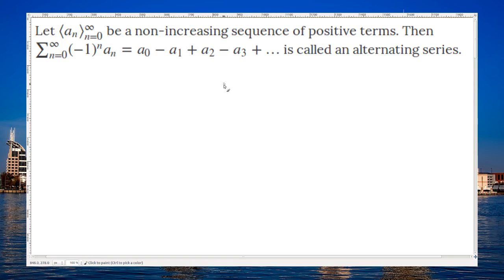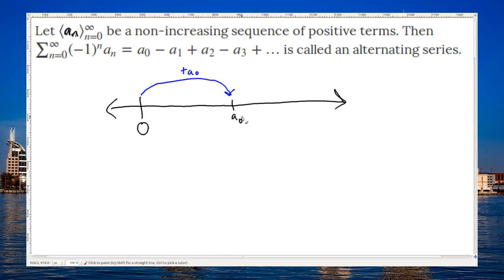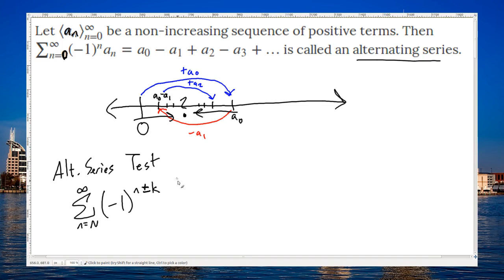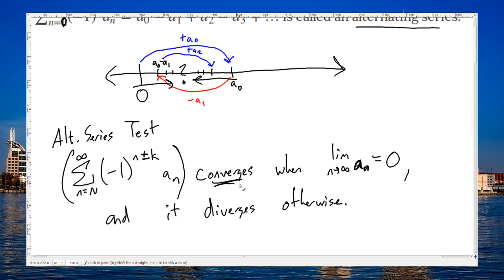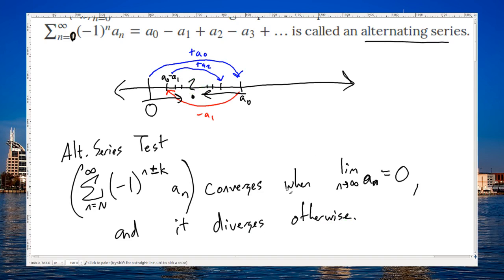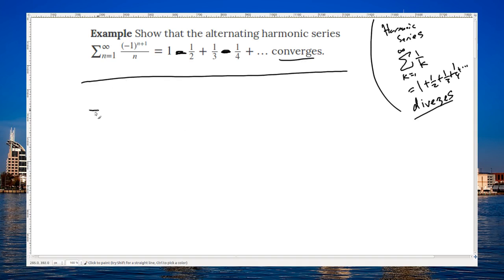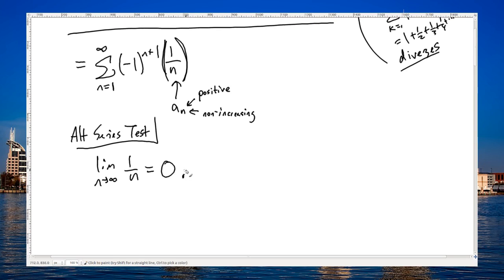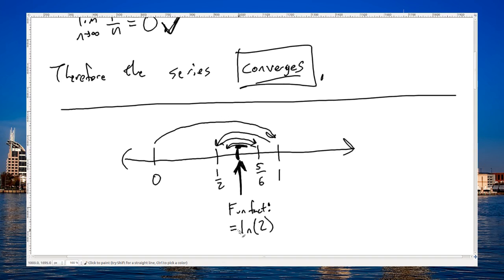Calculus 2 - 5.4.2a